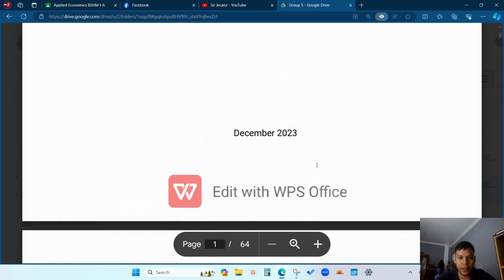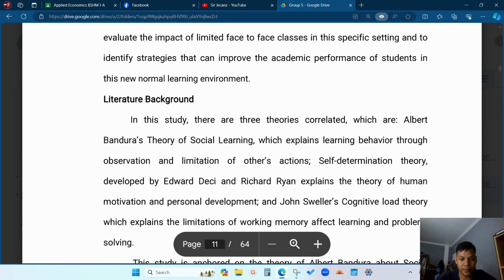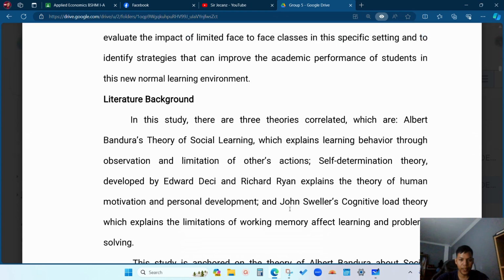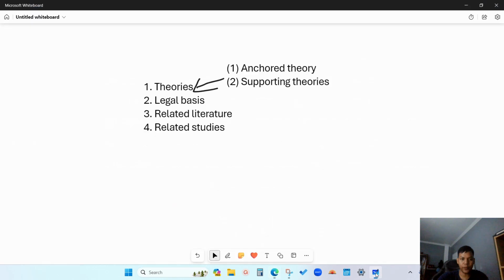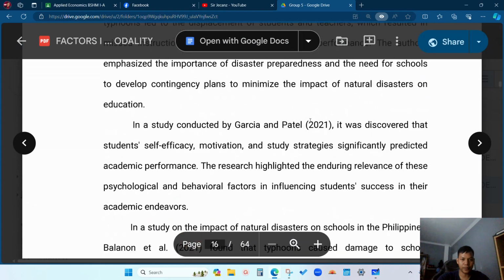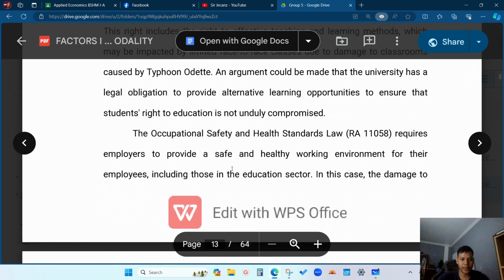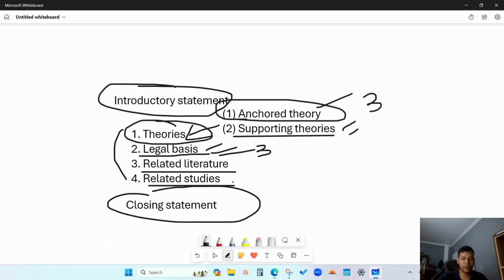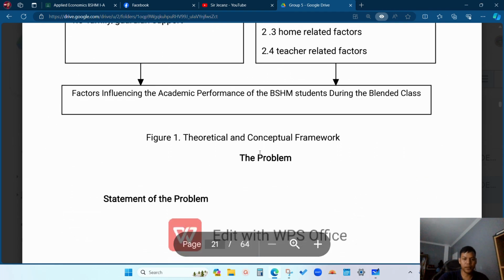Literature Background Made Easy: Complete Research Guide